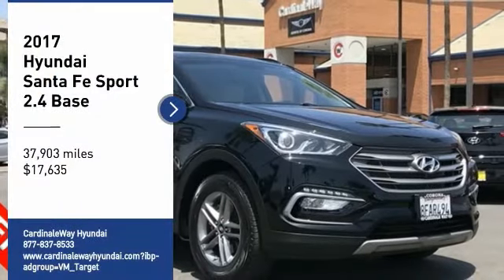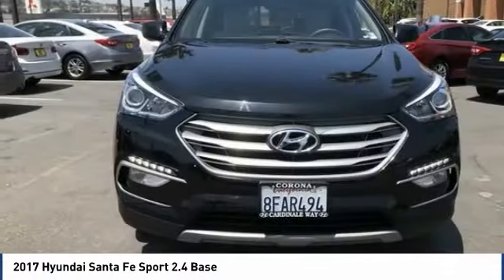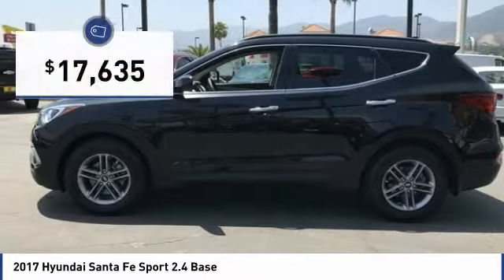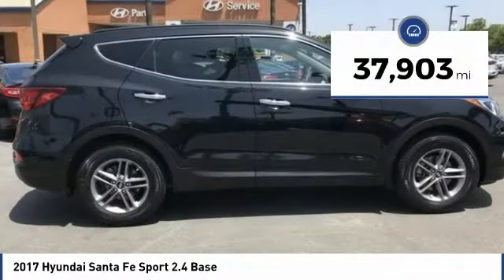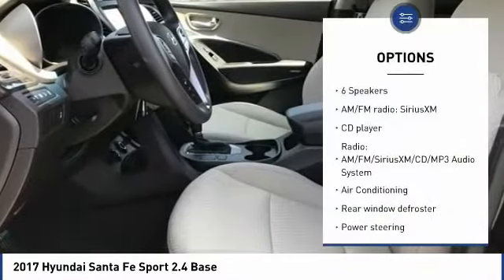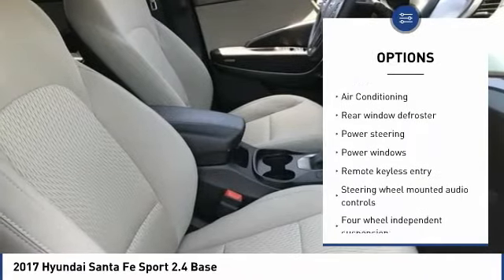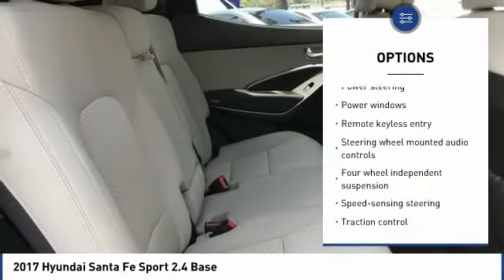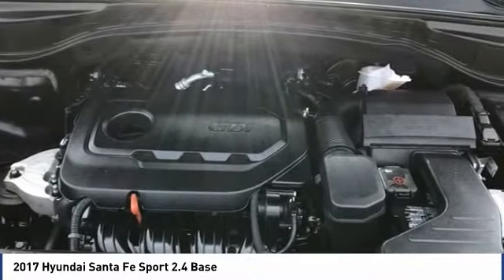2017 Hyundai Santa Fe Sport 2017 Hyundai Santa Fe Sport 2.4 Base FOR SALE in Corona, CA HP8561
Stop in today for a test drive of this U 2017 Hyundai Santa Fe Sport

CardinaleWay Hyundai
2525 Wardlow Rd

CARFAX One-Owner. Certified. Black 2017 Hyundai Santa Fe Sport 2.4 Base   CERTIFIED   AWD 6-Speed Automatic with Shiftronic 2.4L I4 DGI DOHC 16V ONE OWNER, CERTIFIED, BLUETOOTH, MP3 CAPABLE, KEYLESS ENTRY, CLEAN CARFAX, REMAINING BALANCE OF FACTORY WARRANTY, 4D Sport Utility, AWD.  Inland Empire, Corona, Riverside, Ontario, San Bernardino, Orange County, Yorba Linda, Chino Hills 92882. Recent Arrival! 20/26 City/Highway MPG  Hyundai Certified Pre-Owned Details:      Limited Warranty: 60 Month/60,000 Mile (whichever comes first) from original in-service date     Warranty Deductible:  50     Powertrain Limited Warranty: 120 Month/100,000 Mile (whichever comes first) from original in-service date     173  Point Inspection     Roadside Assistance     Includes 10-year/Unlimited mileage Roadside Assistance with Rental Car and Trip Interruption Reimbursement; Please see dealers for specific vehicle eligibility requirements. 10-Year/100,000 Mile Hybrid/EV Battery Warranty     Vehicle History  Awards:     2017 KBB.com 10 Most Awarded Brands Experience the Cardinale Way difference. We develop outstanding relationships where everybody wins. All prices plus dealer installed accessories.  Reviews:     Generous rear-passenger and cargo space; lots of features for the money; lengthy warranty coverage. Source: Edmunds  Vehicle price and availability are subject to change without notice.